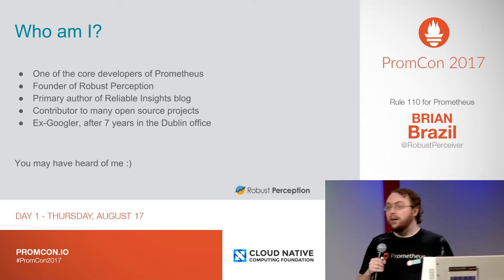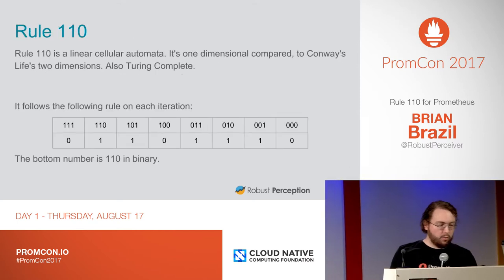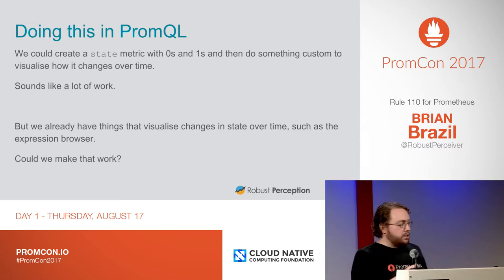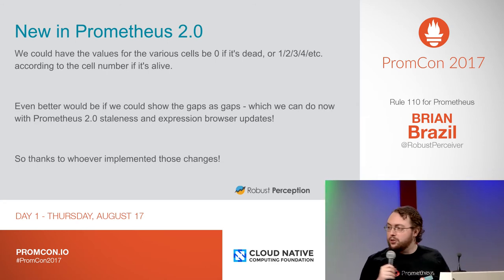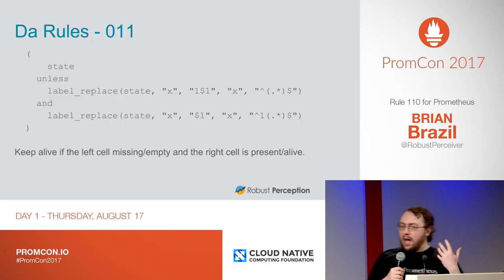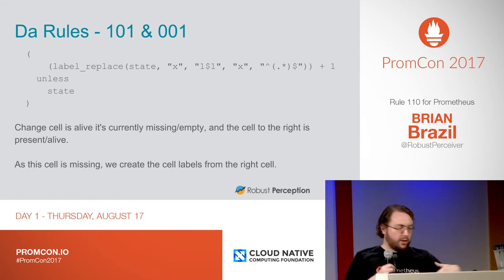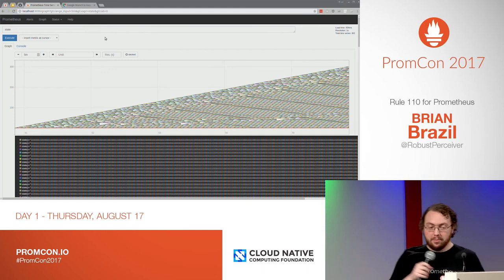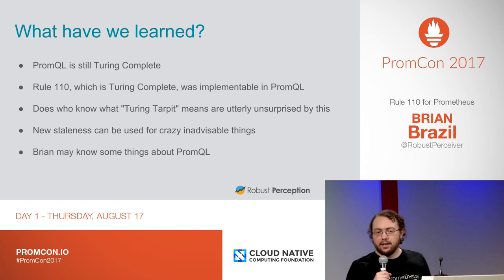PromCon 2017: Lightning Talk - Rule 110 for Prometheus - Brian Brazil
* Abstract:

Lightning Talk

* Speaker:

Brian Brazil